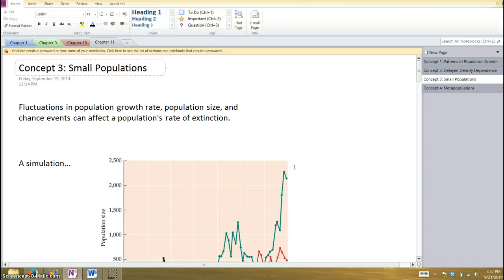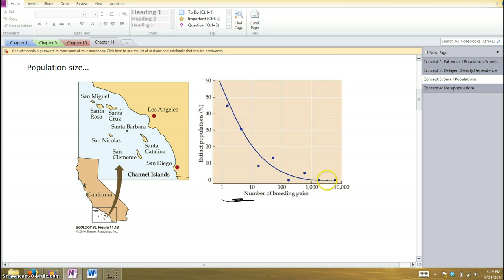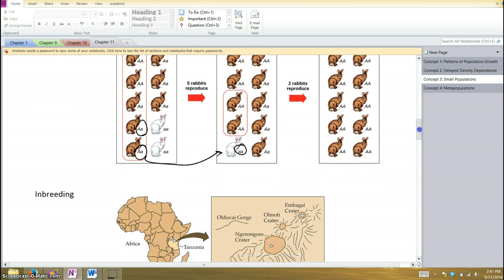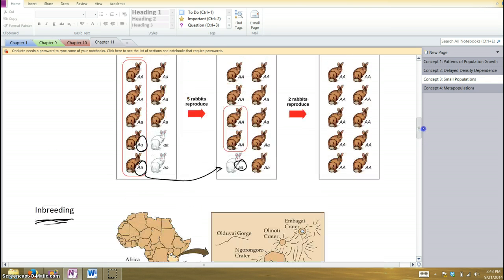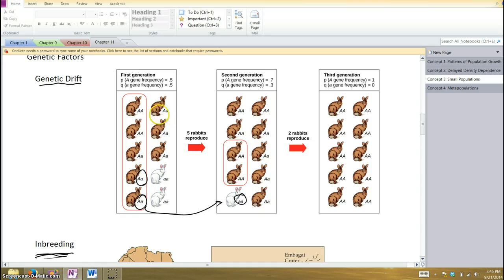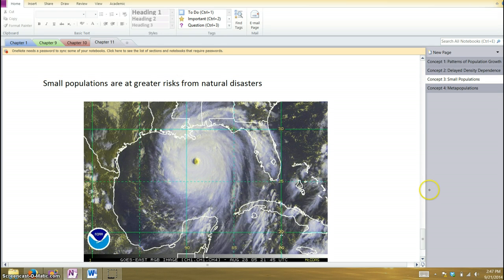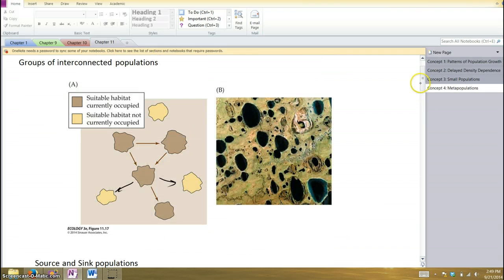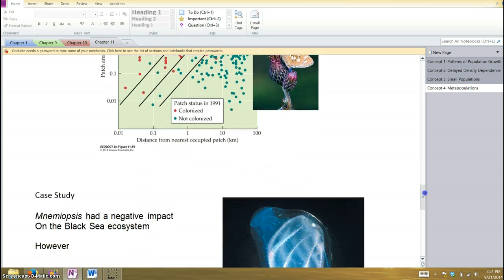Ecology Chapter 11 Video 2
Discussion of population dynamics